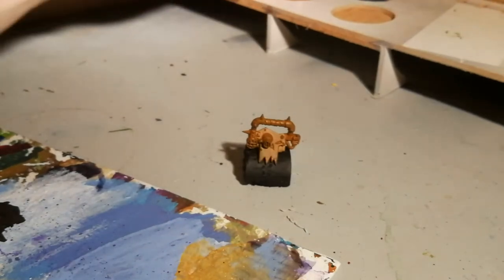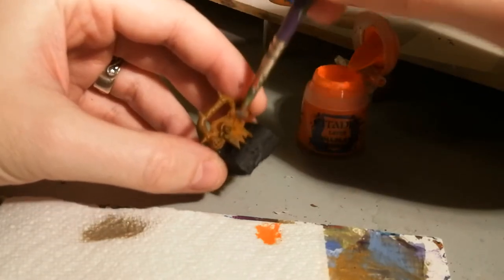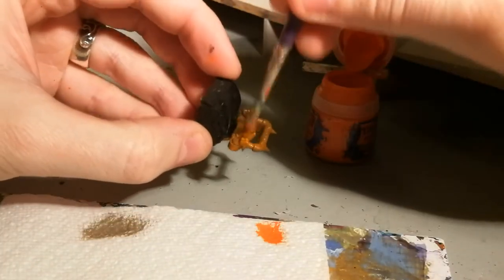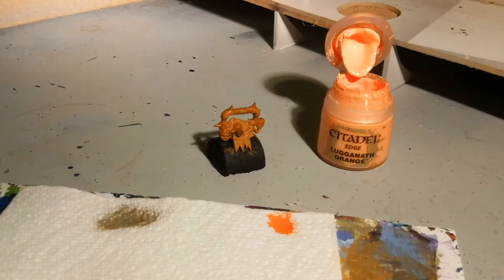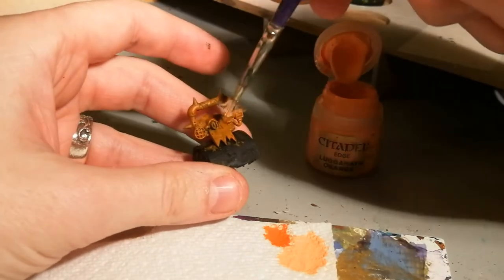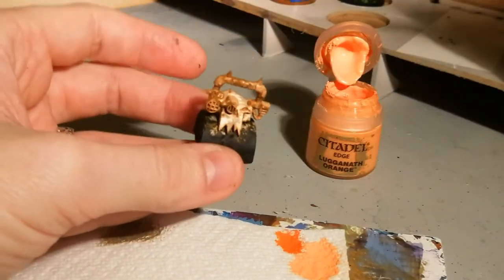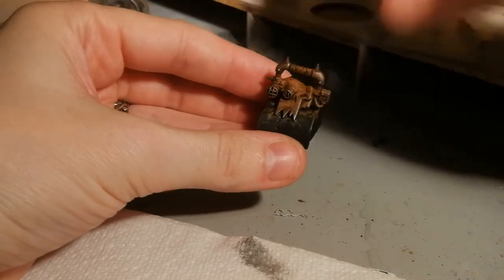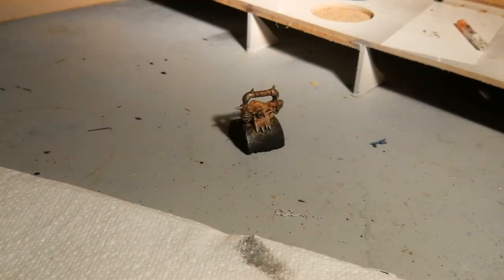Warhammer painting tutorial - Rust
In this video, i'll guide you through my simple rust technique.

Paints used are;
Citadel Skrag Brown
Citadel Trollslayer Orange
Citadel Lugganath Orange
Citadel Leadbelcher

For updates on everything I'm painting and building, be sure to swing